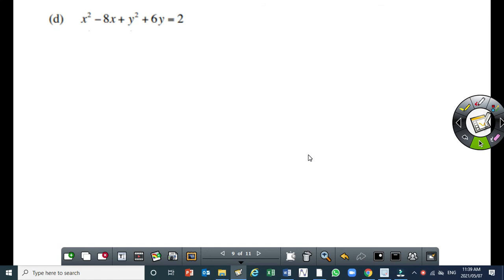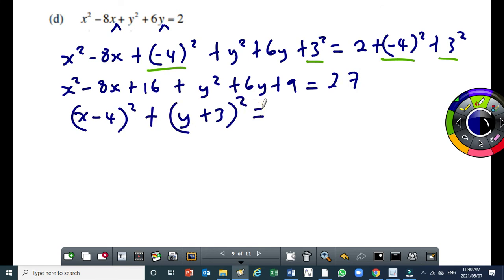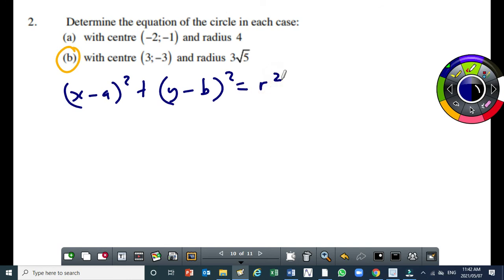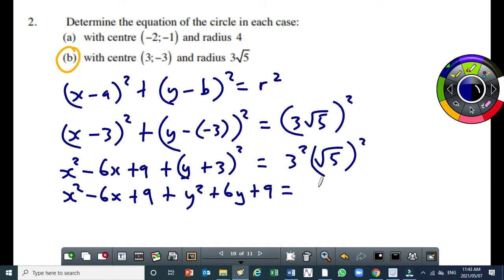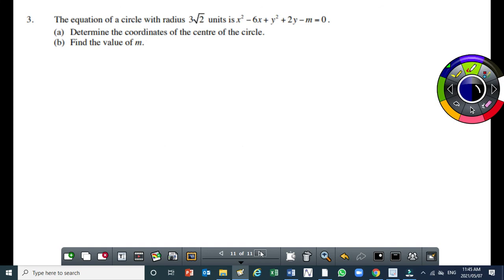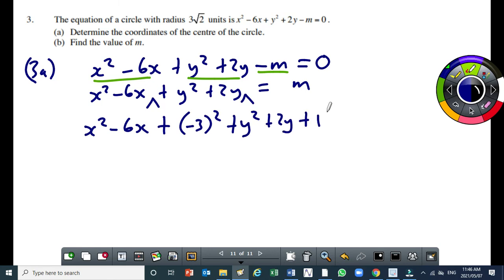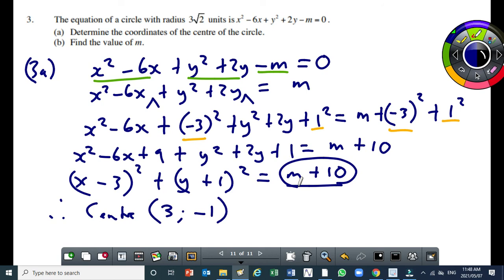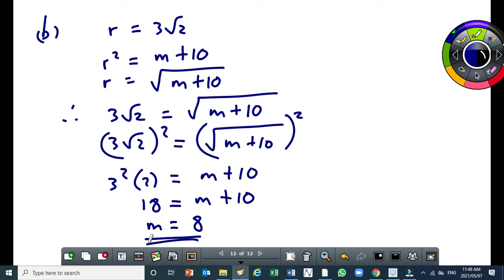Equation of a Circle Part 3